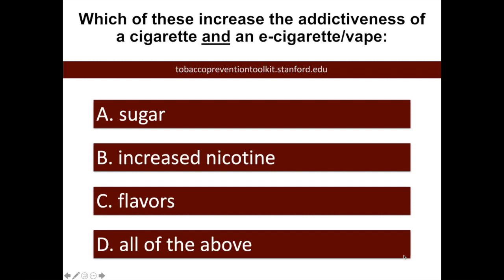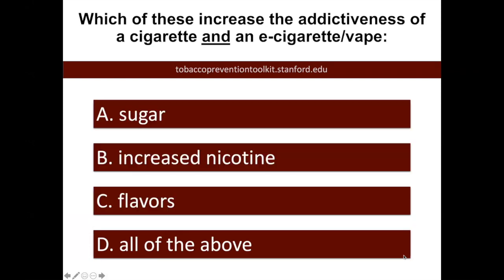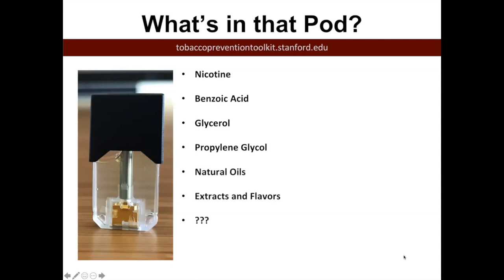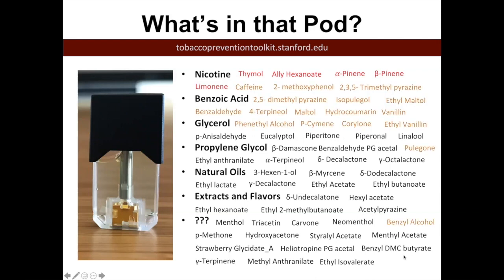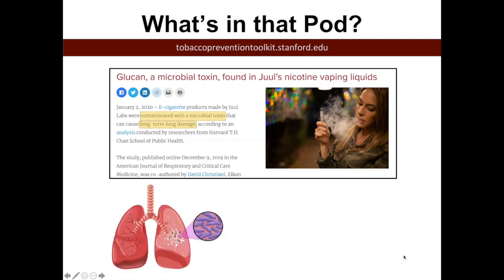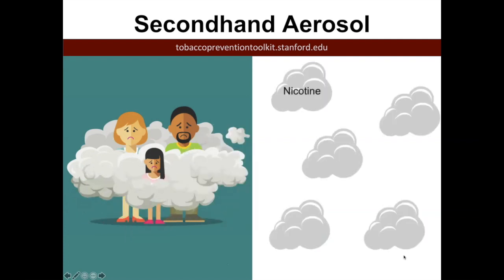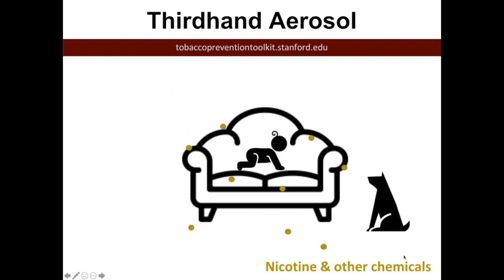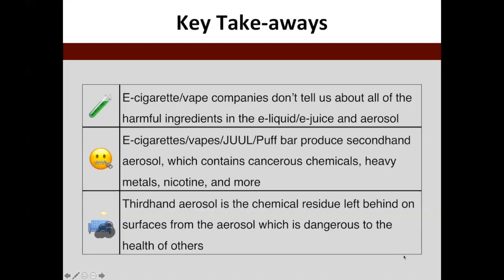Vaping Prevention: A Remote-Learning Curriculum (Part 2: The Chemicals)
To address the current needs of educators to provide curriculum remotely to their students, we have created this curriculum that addresses the health risks of using e-cigarettes/vapes, including JUUL and Puff Bar; the increased risk of severe COVID-19 infection for e-cigarette/vape users; and marketing tactics used by nicotine companies to target youth. We also include an accompanying student assignment.